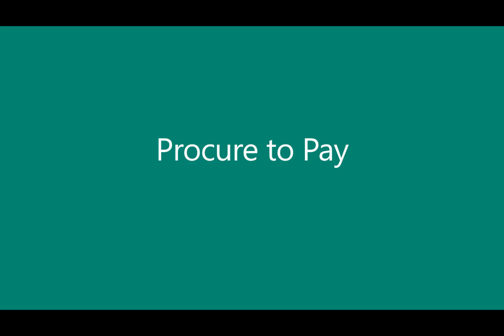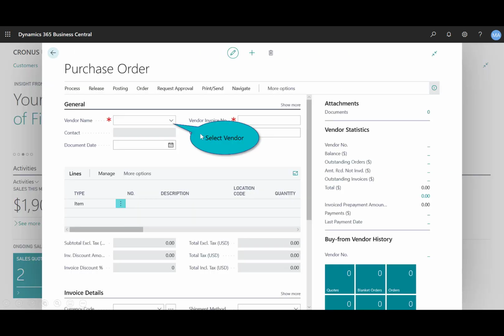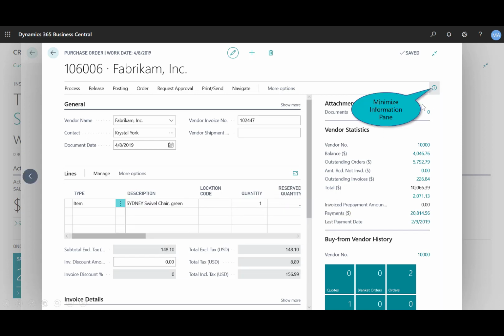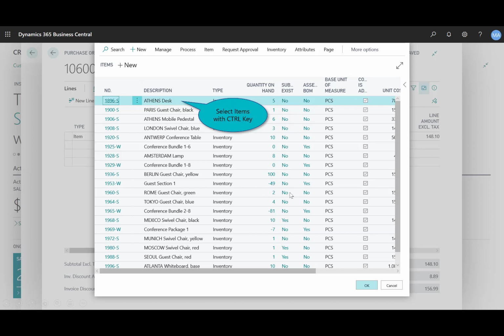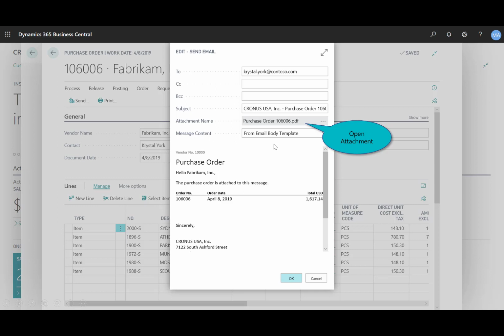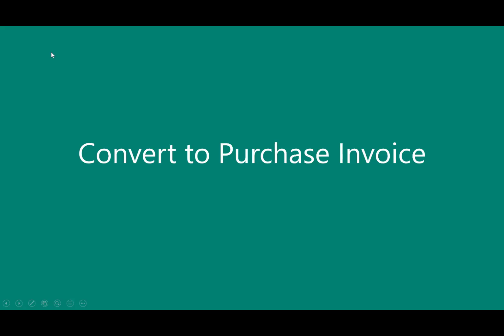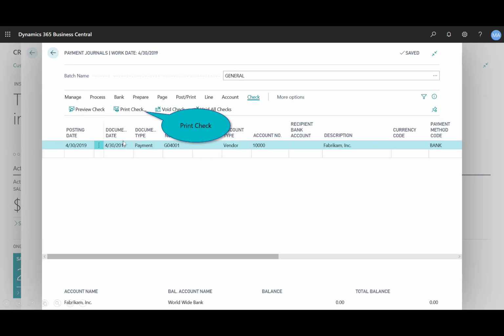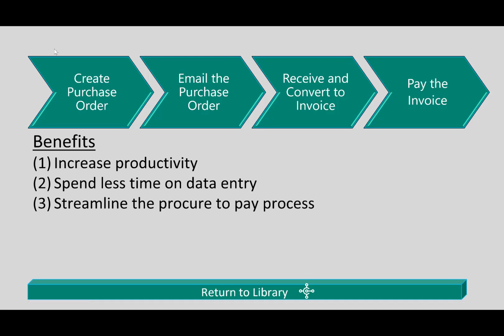Microsoft Dynamics 365 Business Central - Procure to Pay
Procure to pay the easy way with Business Central